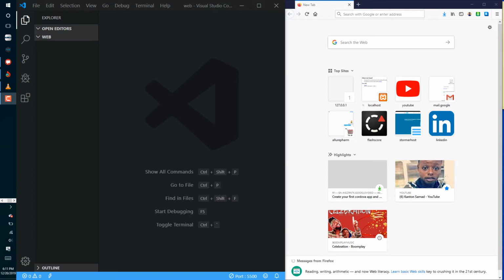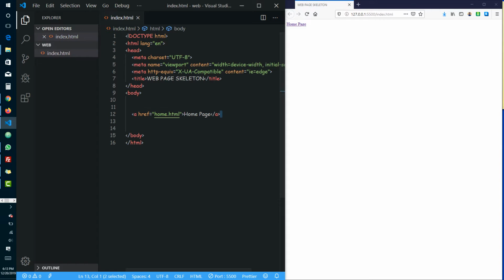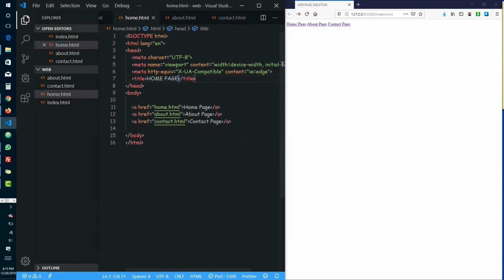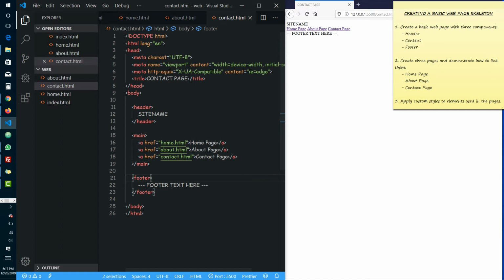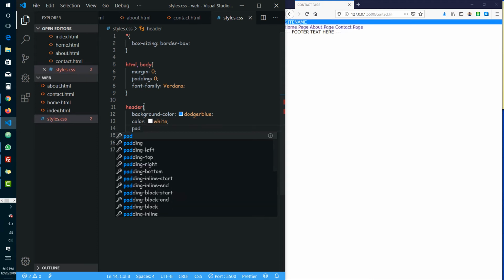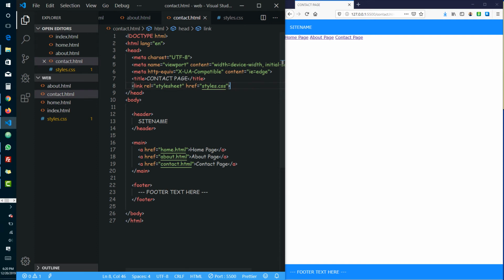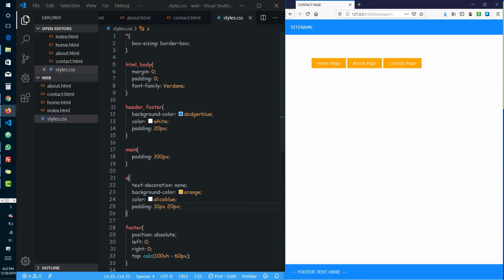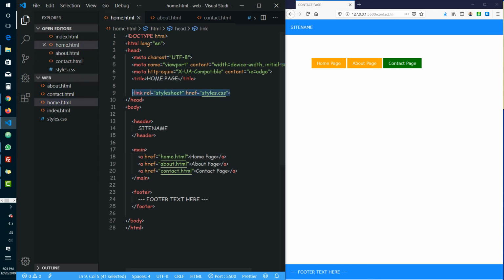BASIC WEB PAGE LAYOUT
CREATING A BASIC WEB PAGE SKELETON
This is another introductory video to our beginner tutorial to web development.

Objective
By the end of this tutorial, you should be able to:

1. Create a basic web page with three components:
 - Header
 - Content
 - Footer
2. Create three pages and demonstrate how to link them:
 - Home Page
 - About Page
3. Apply custom styles to elements used in the pages.